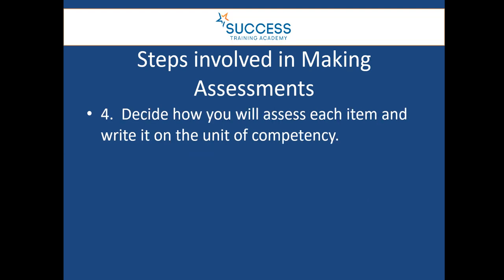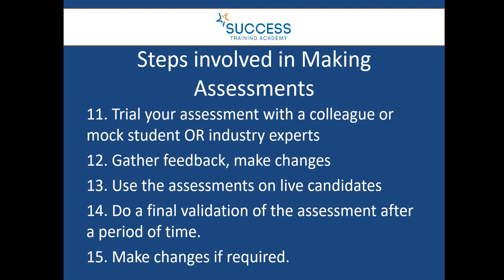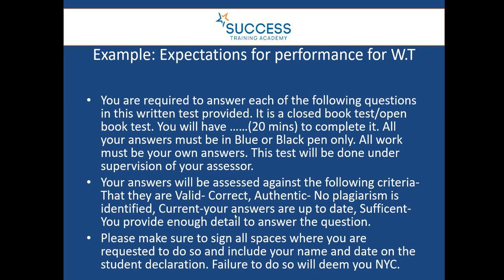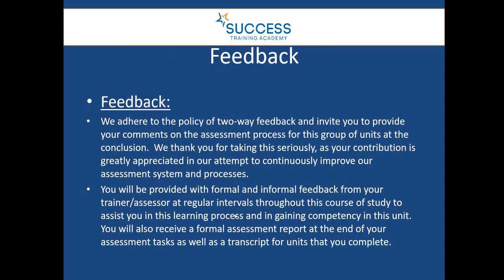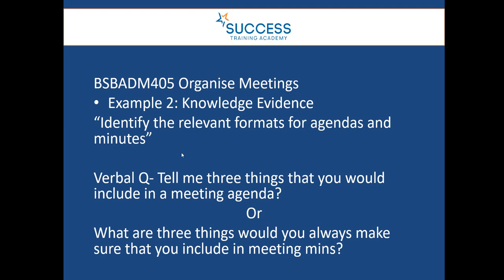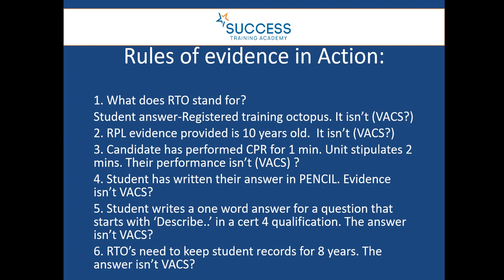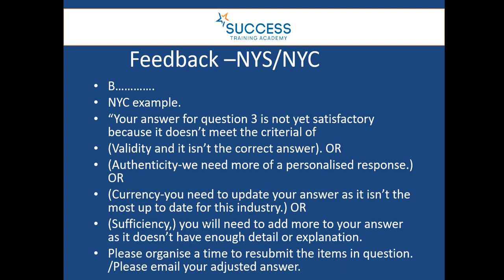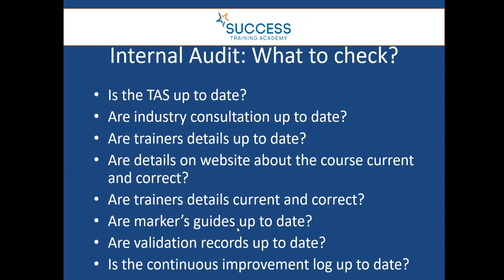STA Assessment Cluster learning module 3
Steps involved in designing assessment
Policies for assessment
How to write assessment instructions.
Providing feedback to candidates.